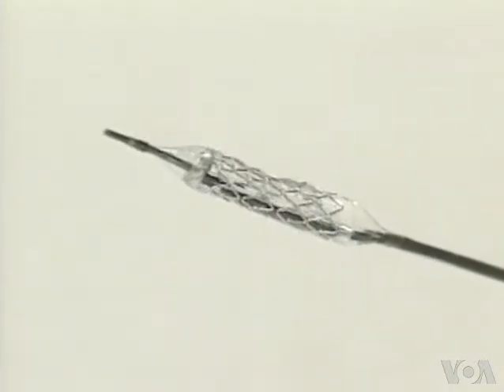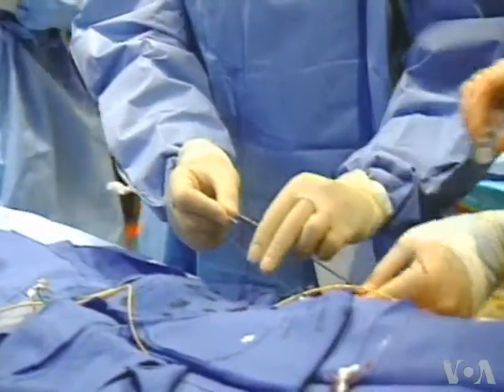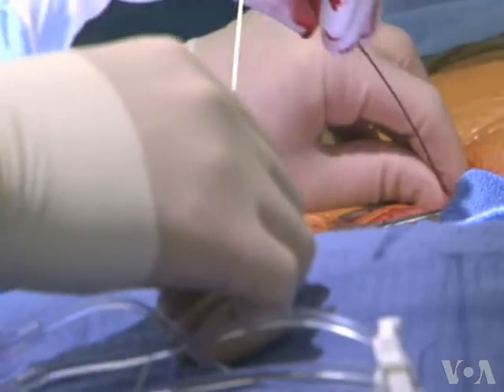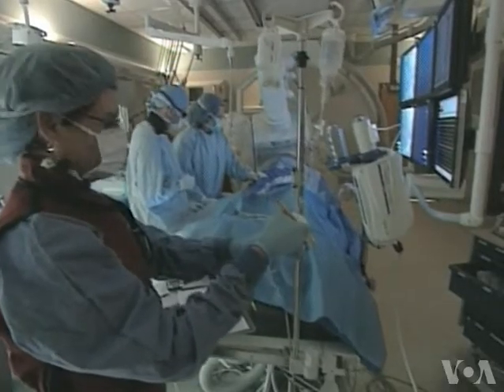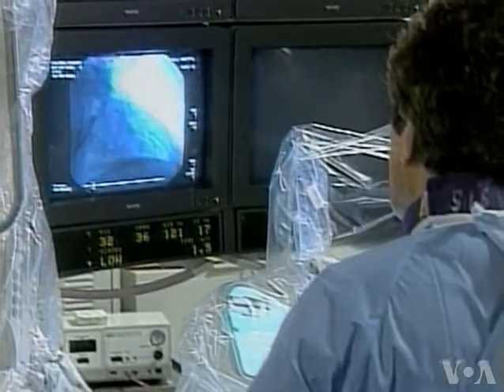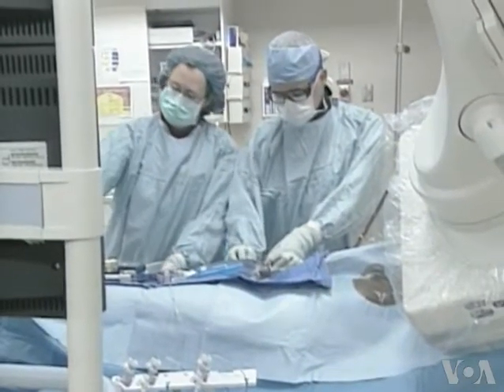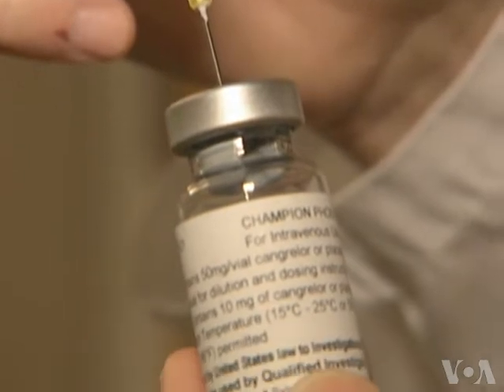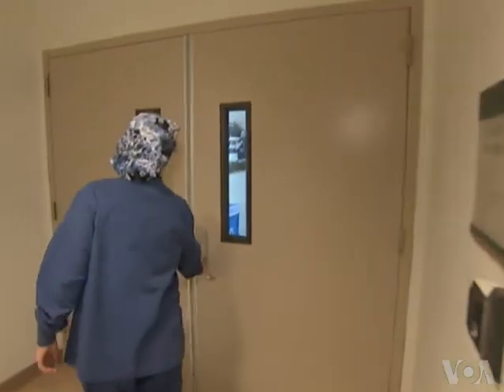New Drug Makes Surgery Safer For Patients With Stents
People who have had heart surgery often take blood-thinning drugs to prevent life-threatening blood clots from forming.  But if these patients ever need surgery again, they face a dilemma. They must stop taking the anti-clotting medication several days before surgery to avoid bleeding to death in the operating room.  Once off the medication, though, they risk a deadly blood clot. The ideal solution would be an anti-clotting drug that leaves the body quickly so patients can have surgery without delay. VOA's Carol Pearson reports just such a drug is on the horizon.